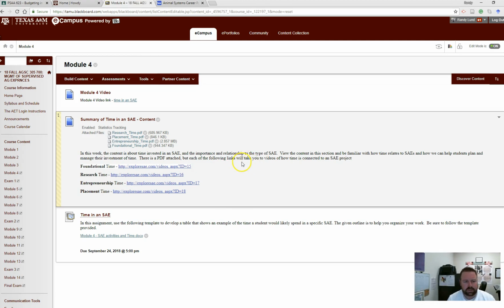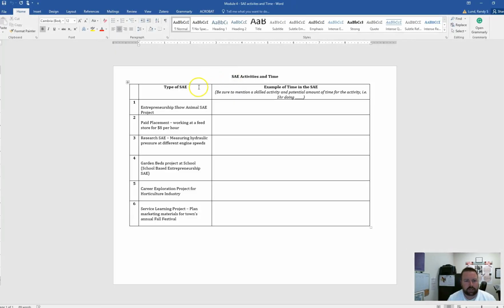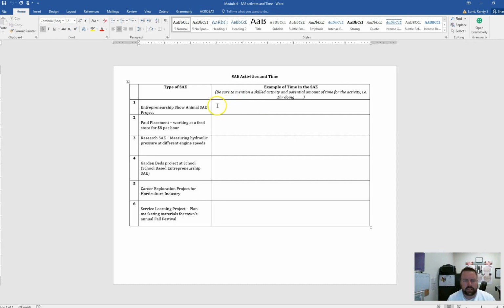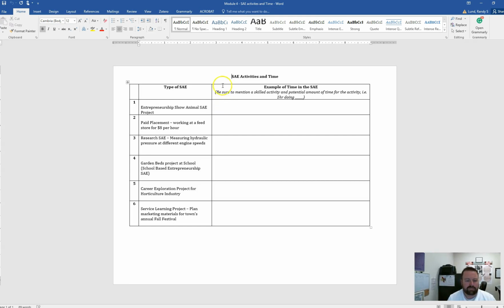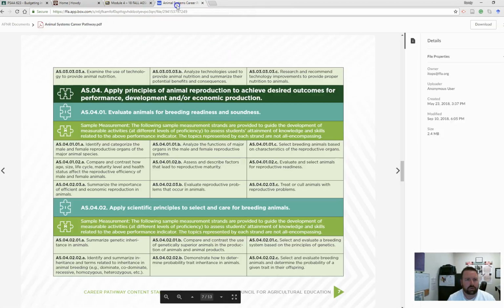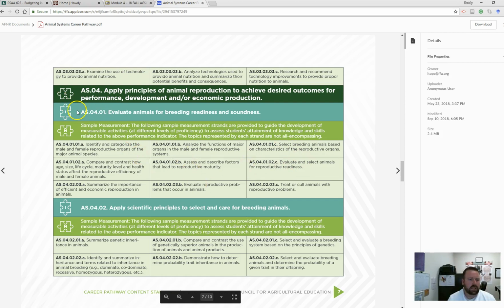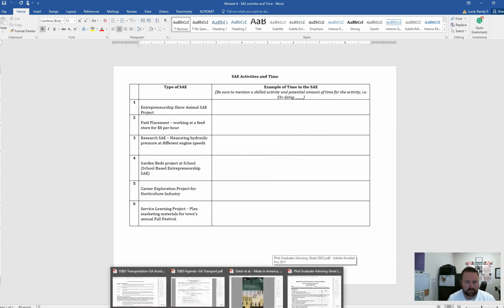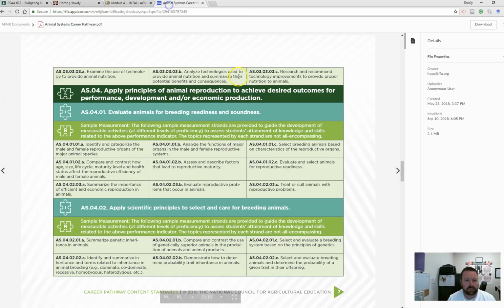Module 4 2018C